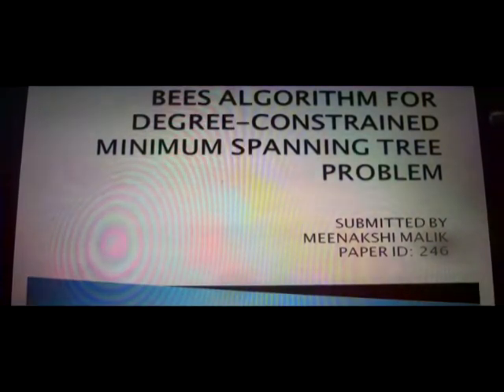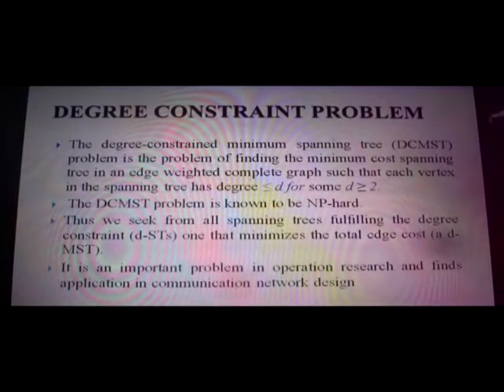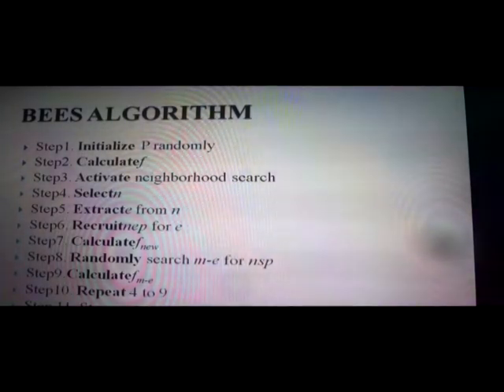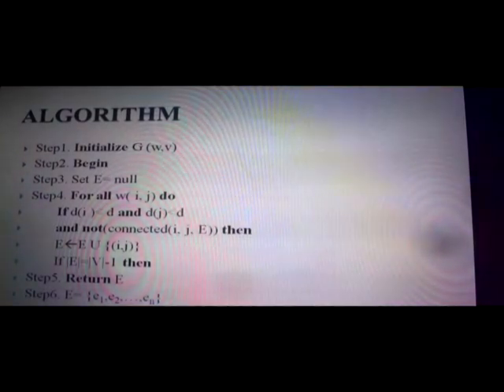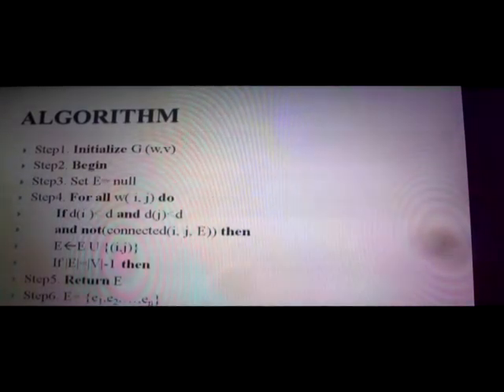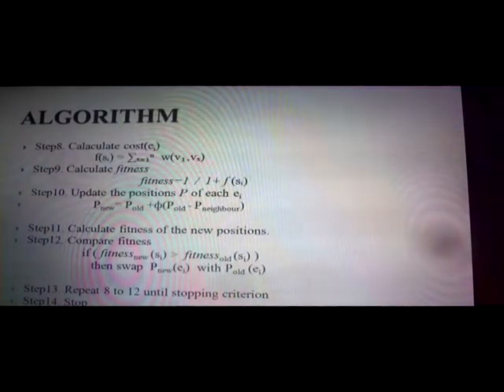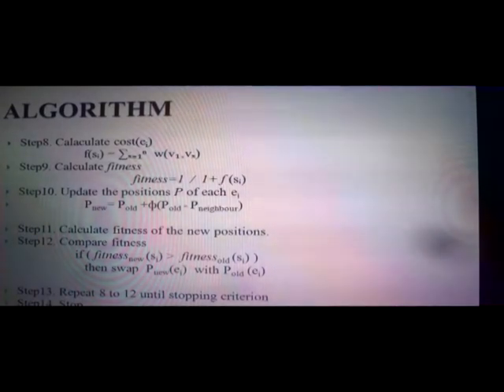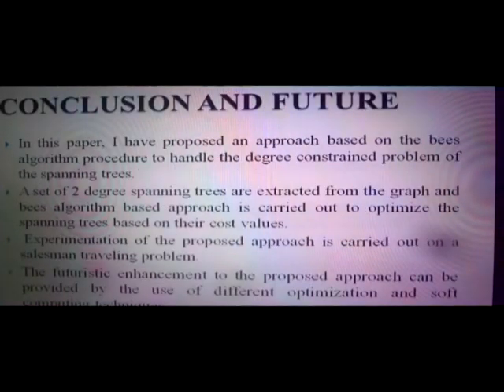Bees Algorithm by Meenakshi